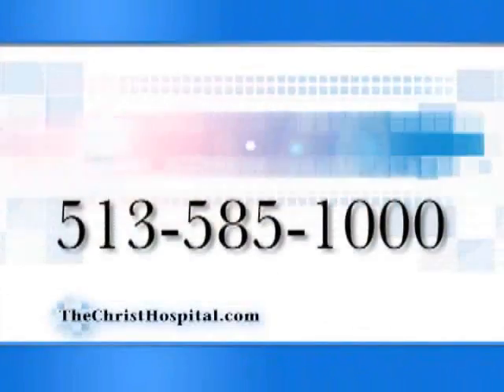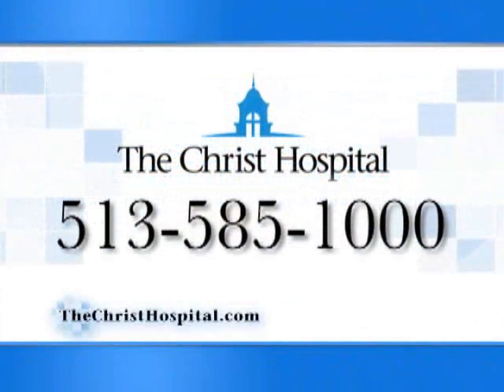The Christ Hospital - Heart Valve Conditions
Ian Sarembock, M.B., C.H.B., M.D., discusses heart valve conditions and treatments.